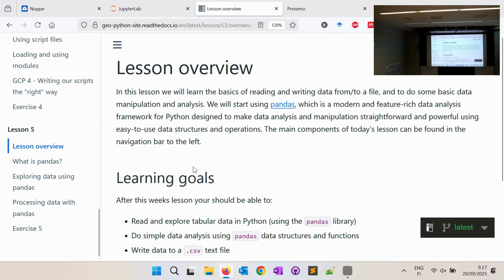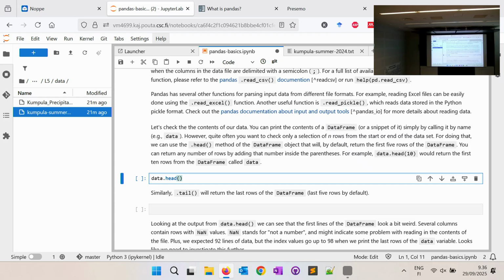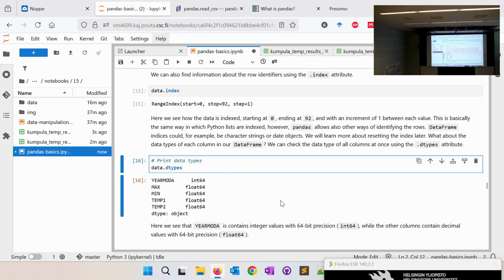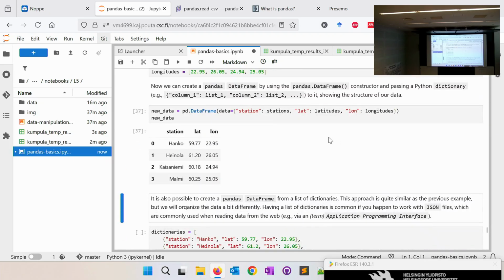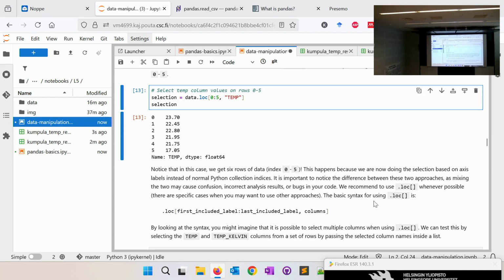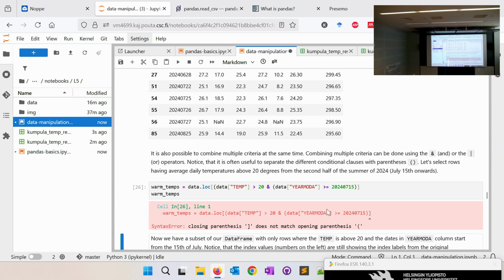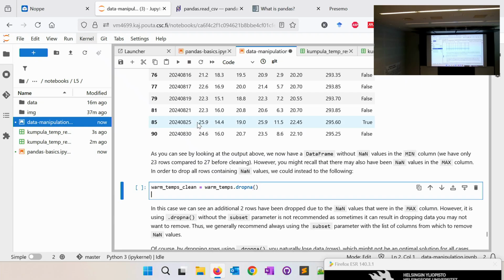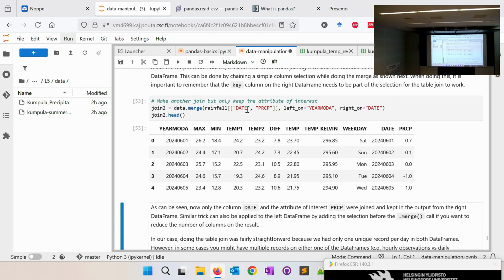Lecture 5 - GeoPython 2025